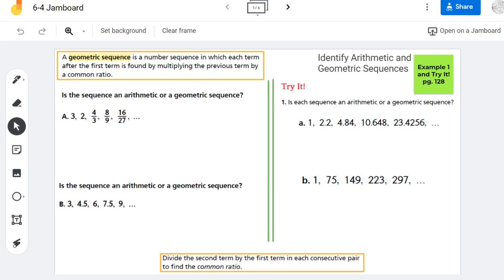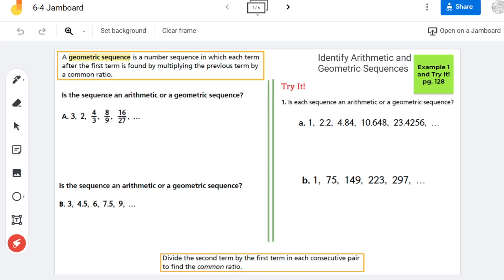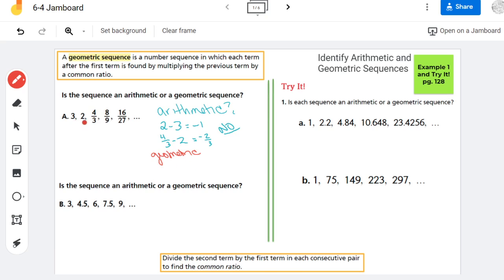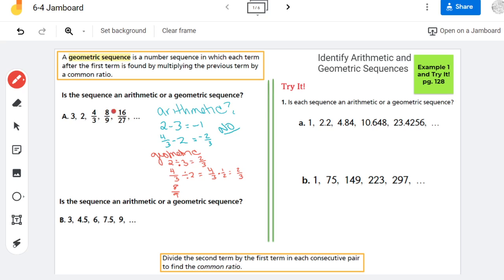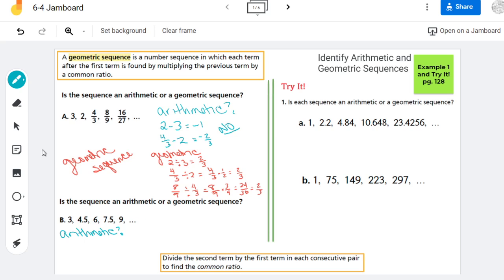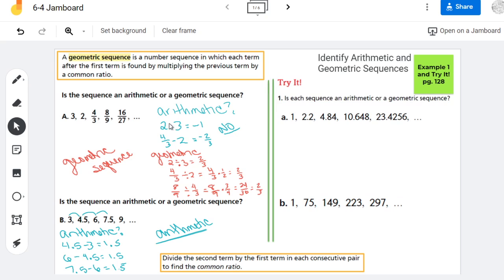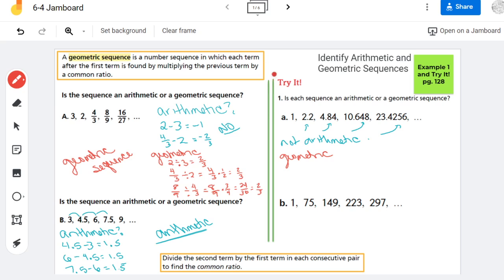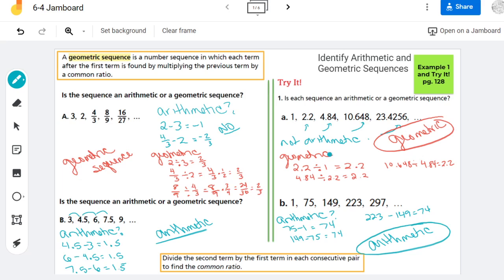Identify Arithmetic and Geometric Sequences